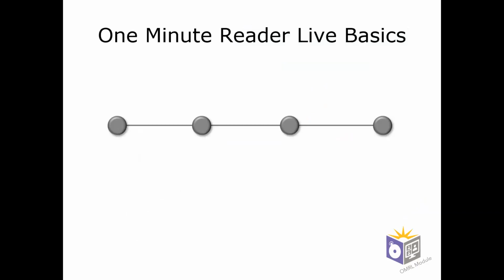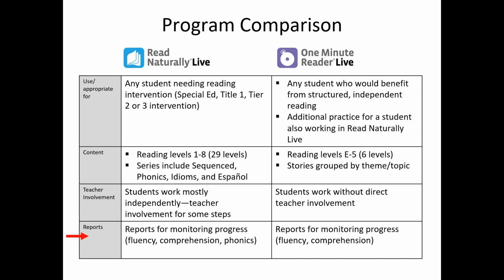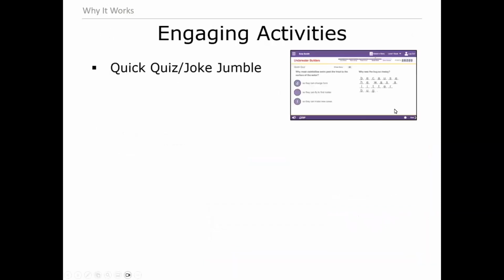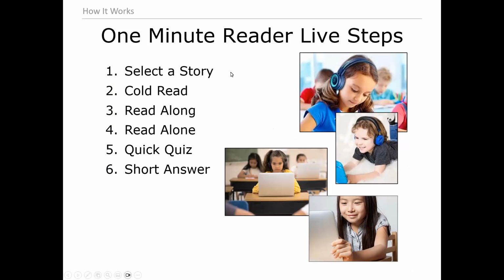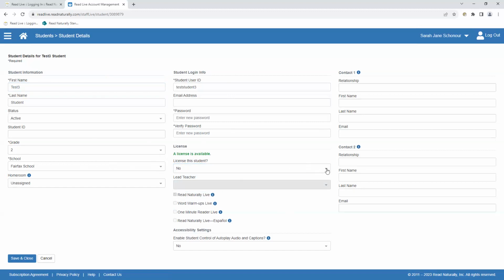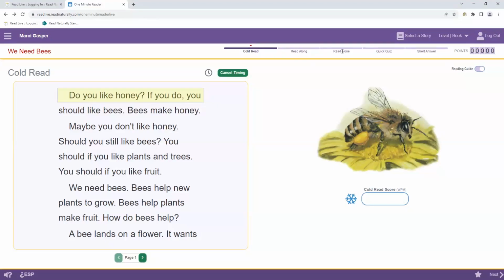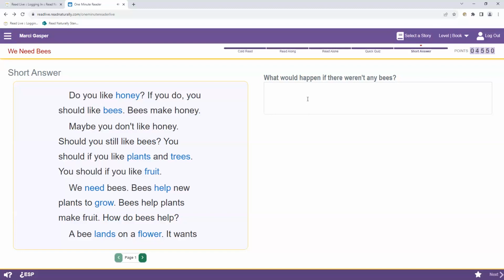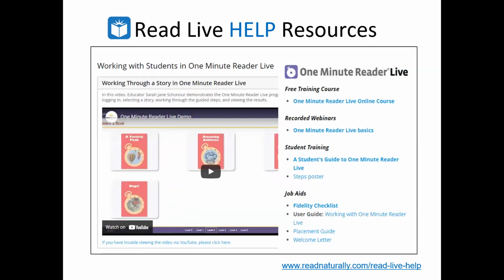One Minute Reader Live Basics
This webinar gives an overview of One Minute Reader Live, a component of web-based Read Live that supplements the development of literacy skills with guided, independent reading practice.

Get students reading on the first day of school! Join us for an overview and demonstration of One Minute Reader Live, Read Live’s independent reading program.

One Minute Reader Live, included in all Read Live subscriptions, transforms independent reading time into an exciting, guided reading experience. Interesting short passages, motivating graphs, and fun activities engage students and deliver measurable results. Using the research-based Read Naturally Strategy in a fully independent and motivating program, One Minute Reader Live helps students build confidence as readers and develop fluency, comprehension, and vocabulary skills. With One Minute Reader Live, your students can hit the ground running on day one!

Topics Covered
• Appropriate educational settings where One Minute Reader Live can be implemented
• How One Minute Reader Live compares with Read Naturally Live
• Features and benefits of the program and a live program demonstration
• Where to find additional resources to support the use of One Minute Reader Live